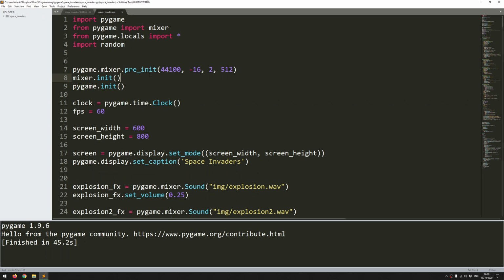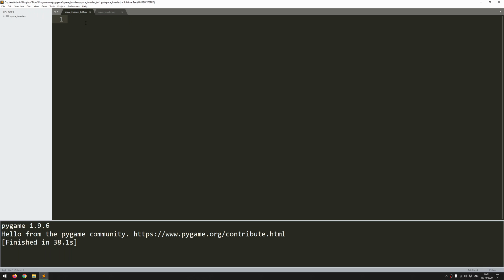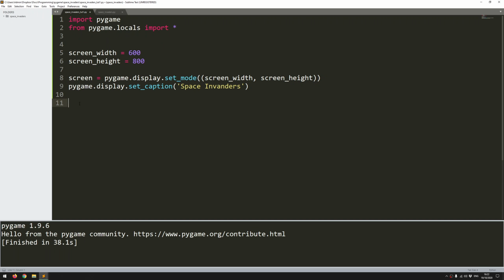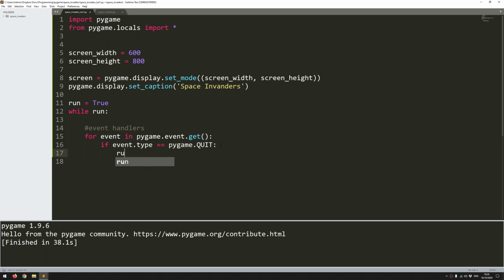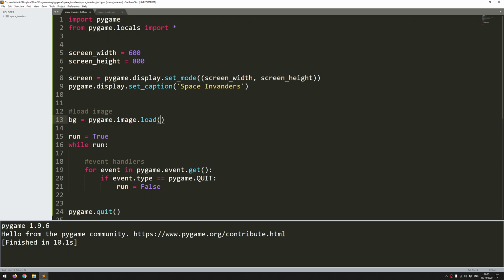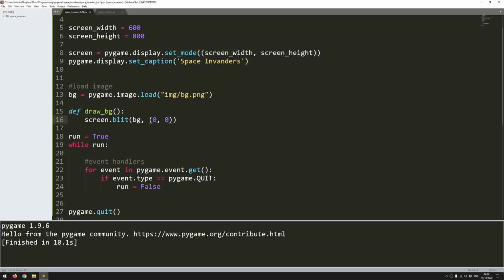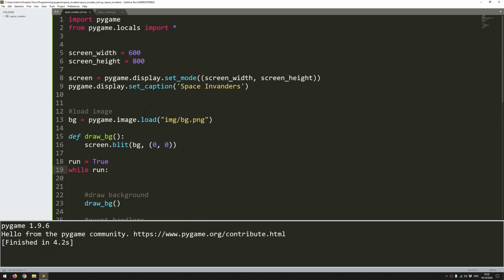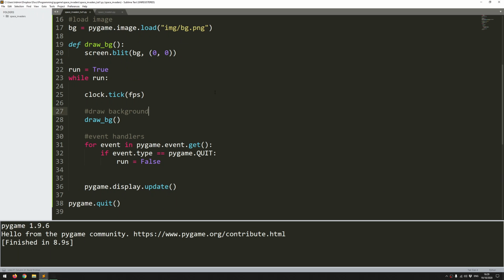Pygame Space Invaders Beginner Tutorial in Python - PART 1 | Initial Setup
In this Python tutorial I code Space Invaders using the PyGame module. I'm going to cover the initial game loop setup and add a background.